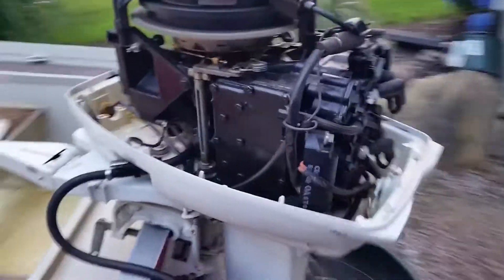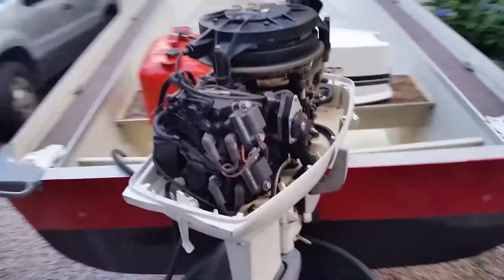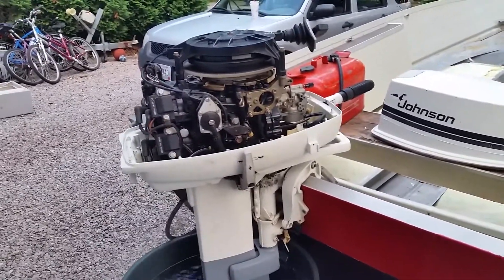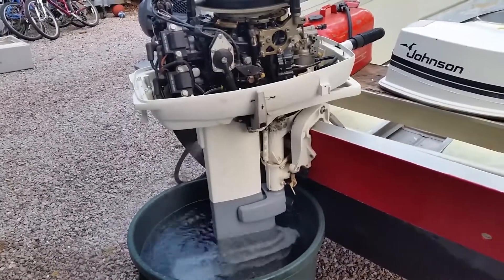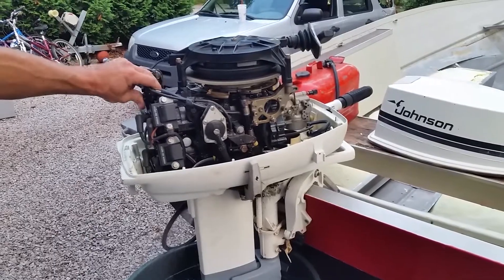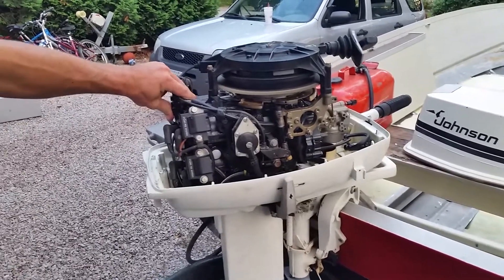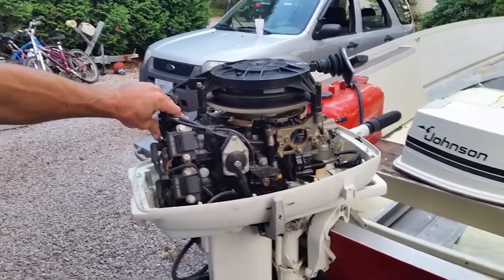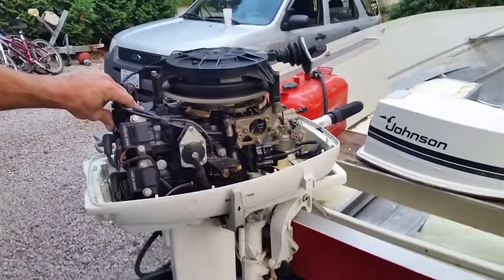1985 25hp Johnson tuning and running